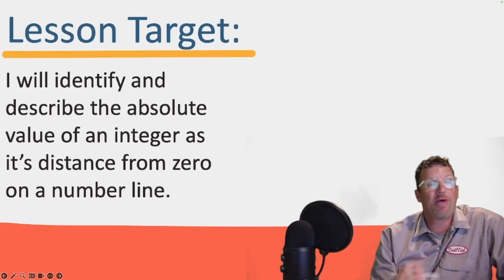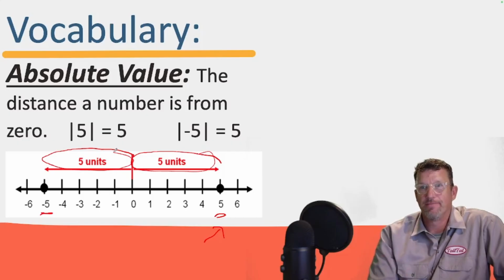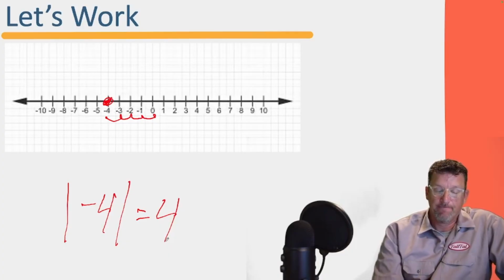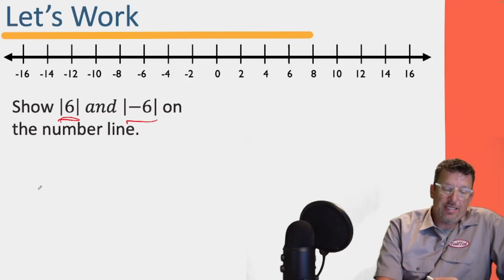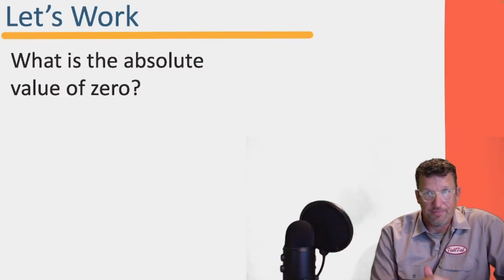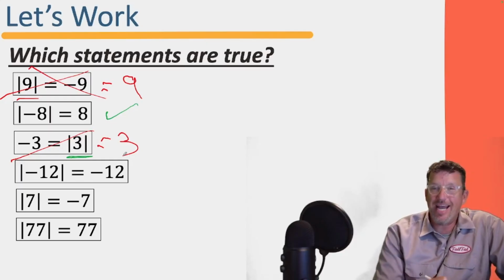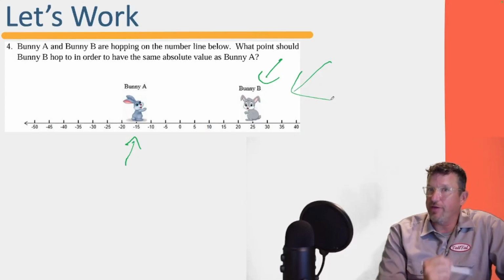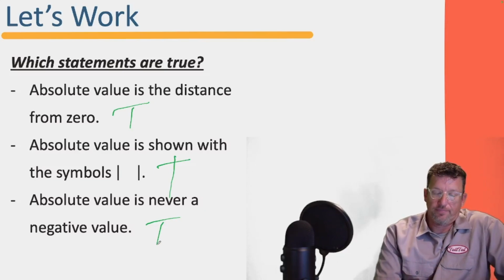Master Math: Your Complete Guide to Absolute Value Basics in under 9 mins | w/GUIDED NOTES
So you want the Complete Guide to Absolute Value? PERFECT! Let’s GO!

**NEW** Click here for the Guided Notes that accompany this video!!

Understanding Absolute Value is going to be vital for your journey through math classes. Absolute value will be used throughout Middle School,  High School, and College, and guess what? THE REAL WORLD!!

LEARNING BIG PICTURE:
Identify and describe the absolute value of an integer as the distance from zero on the number line.

I CAN or I WILL:
I will identify and describe the absolute value of an integer as its distance from zero on a number line.

00:00 Introduction
00:53 Learning Target
01:08 Absolute Value Definition
03:04 Number lines and Absolute Value
03:49 Sample Problem #1
05:42 Sample Problem #2
06:06 Which statements are true?
08:05 Real World Absolute Value

Virginia Standards of Learning (SOL) = 6.NS.2d
Common Core State Standards (CCSS) = CCSS’s = 6.NS.C.7.bcd , 6.NS.C.6.a